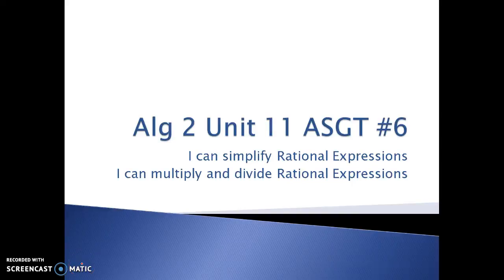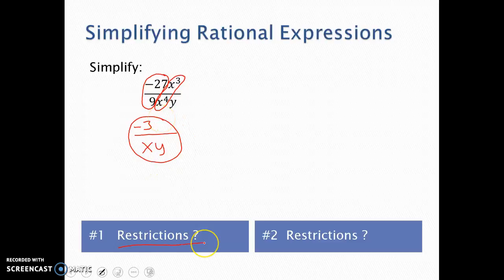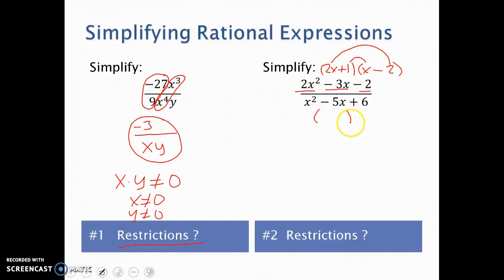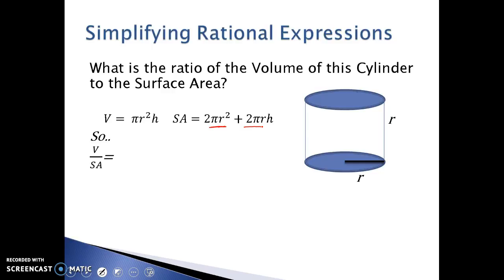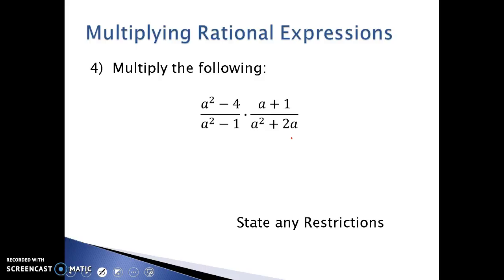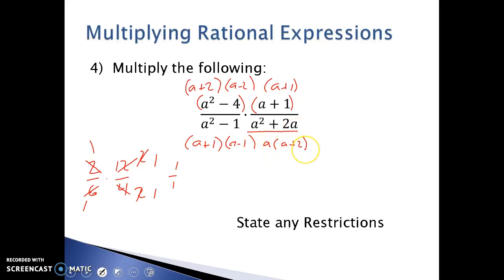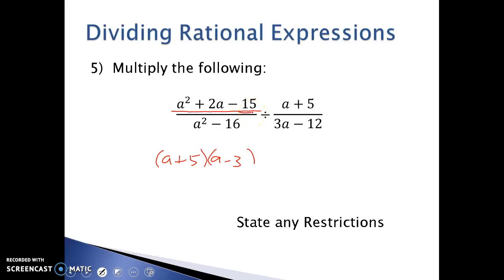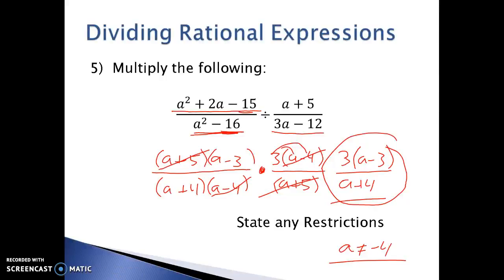Alg 2 Unit 11 ASGT #6